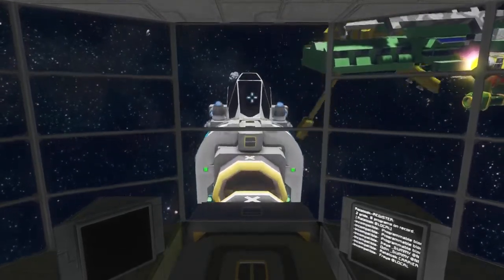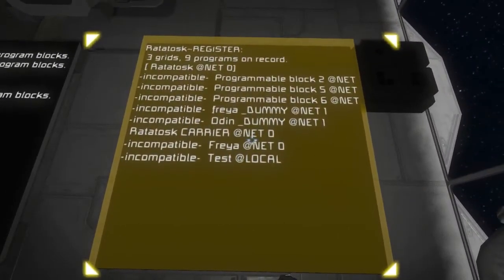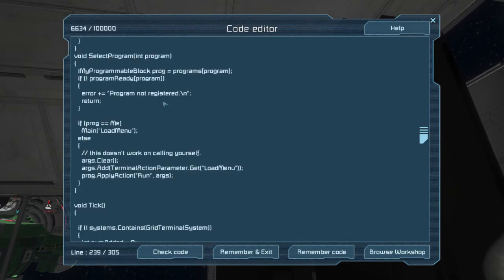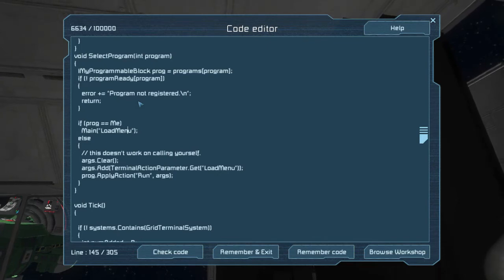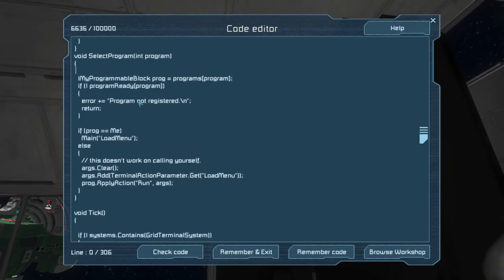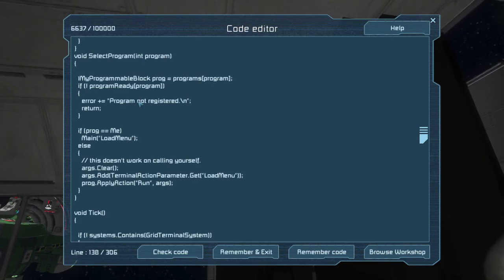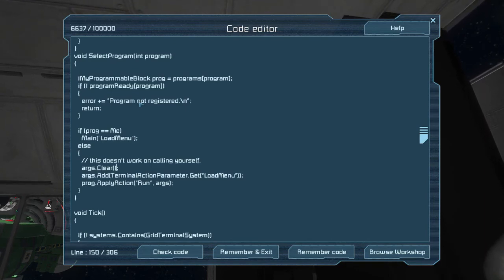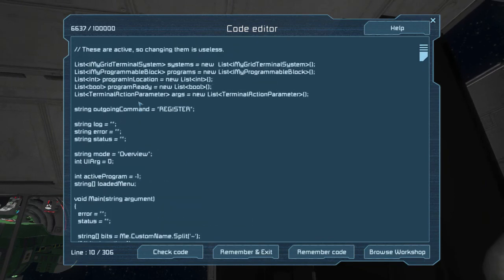Programming Block Techniques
Some details on how to use the new program class.